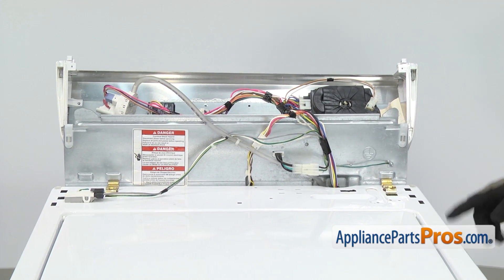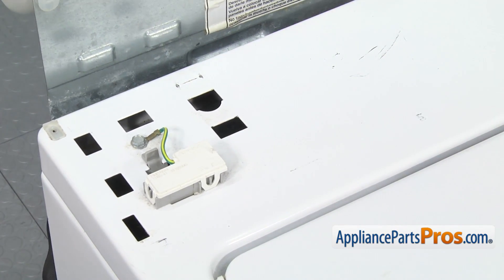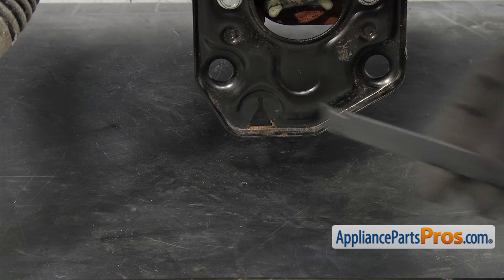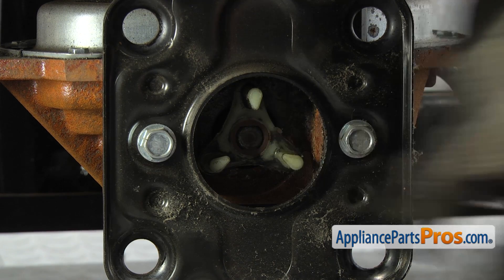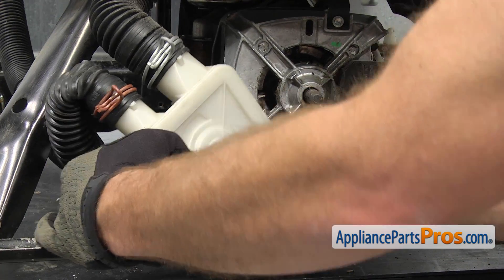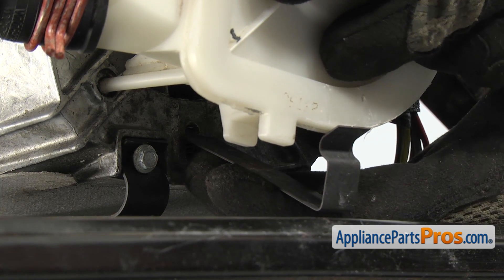How To: Whirlpool/KitchenAid/Maytag Spin Tube Thrust Washer WP63292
Symptoms: lost or damaged.

Tools: towel, pliers, Phillips screwdriver, flathead screwdriver, 7/16" socket with ratchet and extension, 1/4" nut driver, needle nose pliers, block of wood, 1/2" socket with ratchet and extension, liquid detergent.

This Whirlpool/KitchenAid/Maytag made Washer Spin Tube Thrust Washer replaces the following older part numbers on Whirlpool, Maytag, KitchenAid, Jenn-Air, Amana, Magic Chef, Admiral, Norge, Roper, Sears and Kenmore Washers: 63292, 62696.